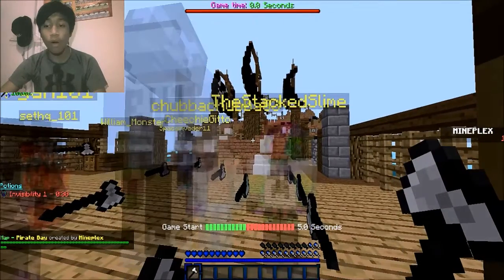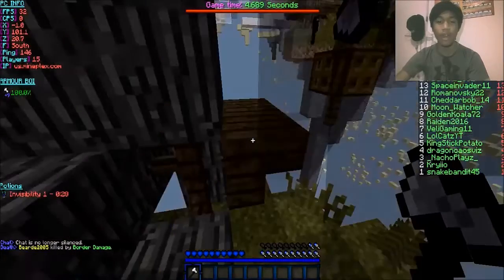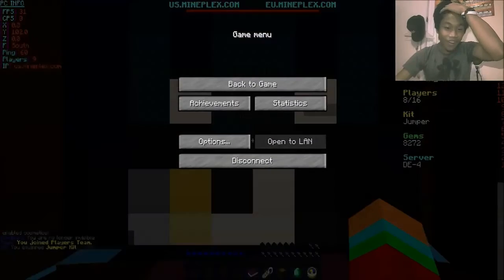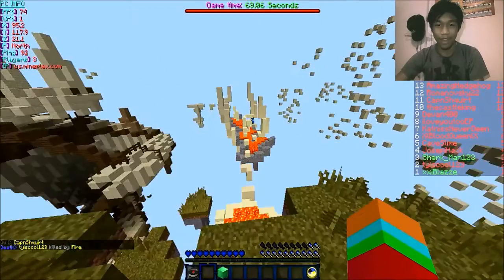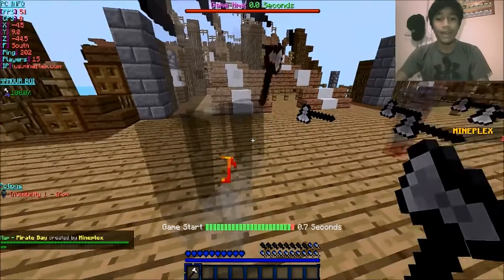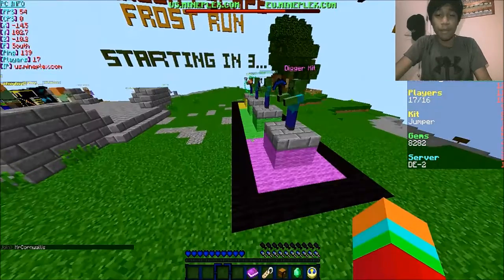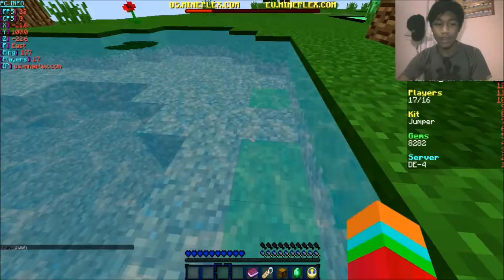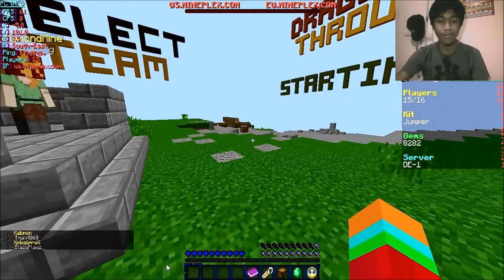THIS IS SO UNEXPECTING